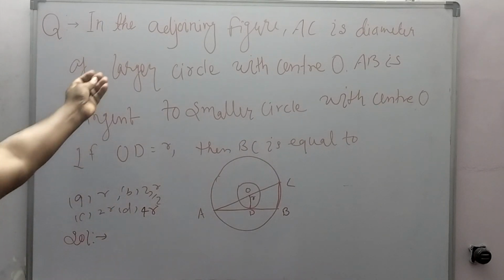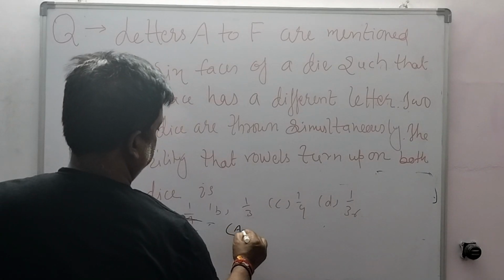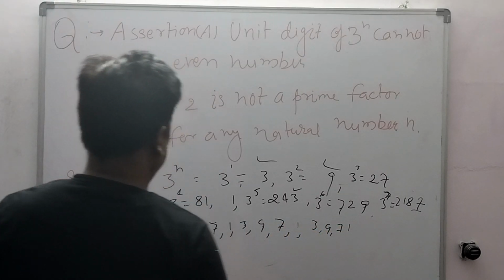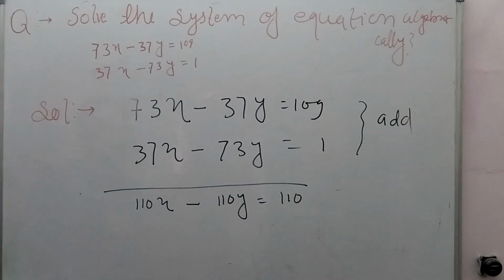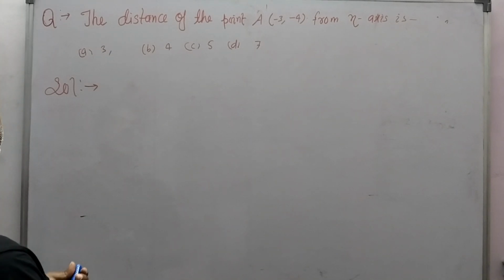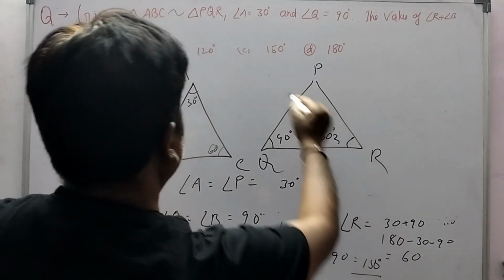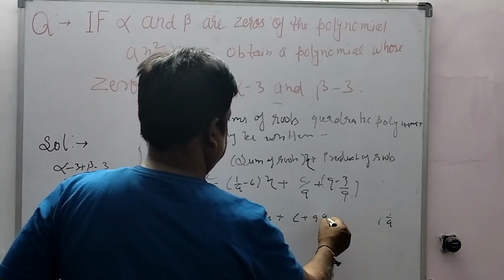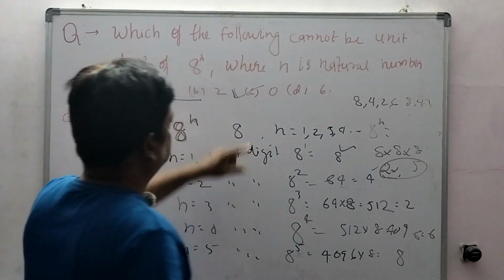FULL PYQ MATHS ONESHOT IN 1 HOUR CLASS 10 CBSE